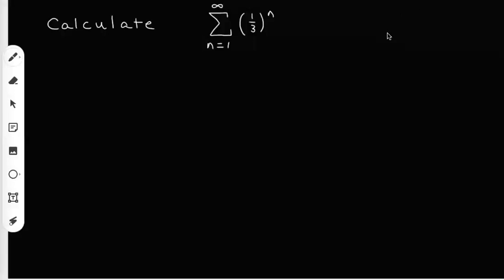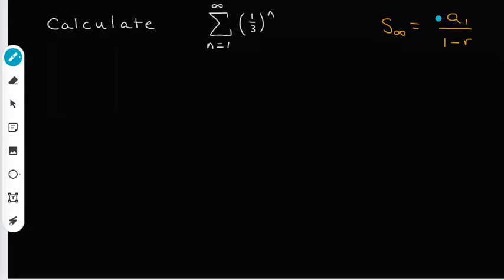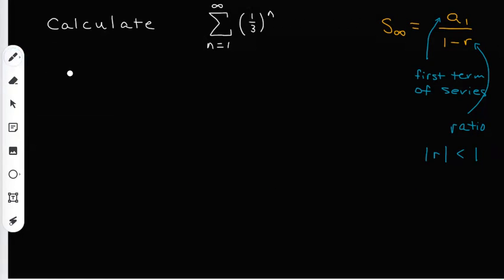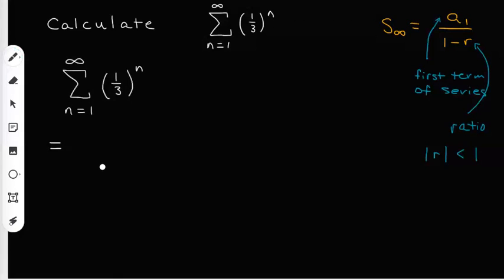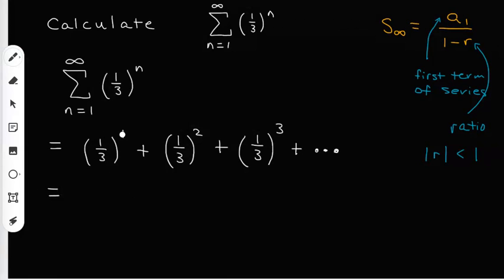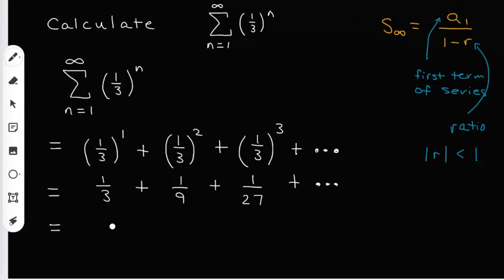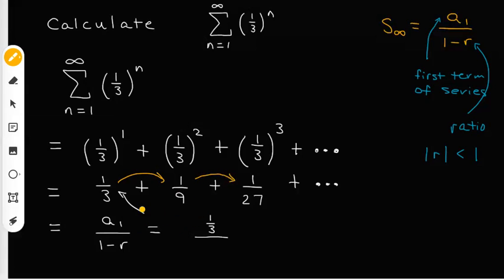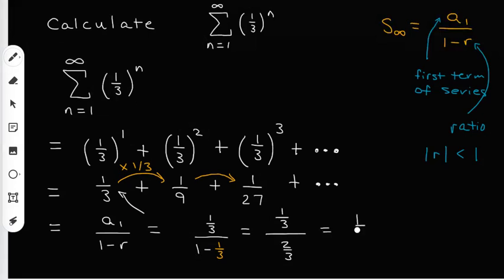Infinite Geometric Series (Part 1) | Sequences and Series | Algebra 2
Infinite Geometric Series (Part 1)
Sequences and Series
Algebra 2